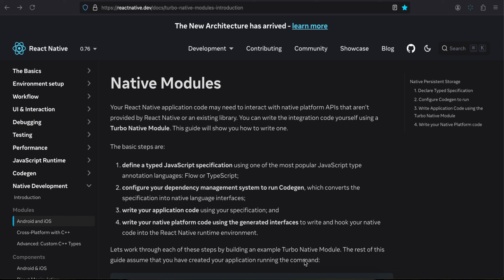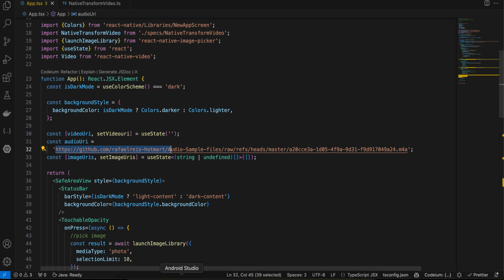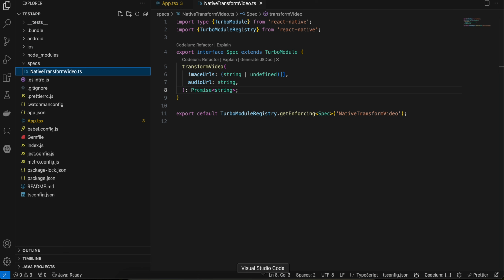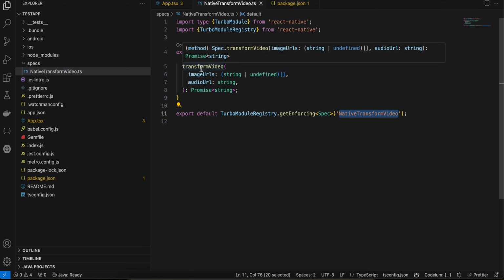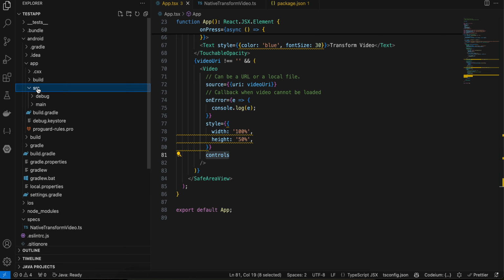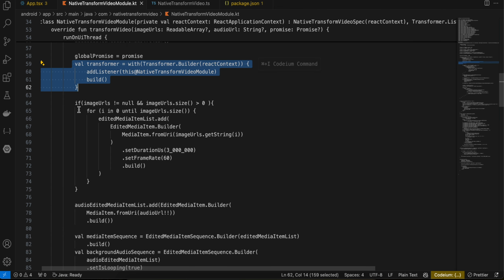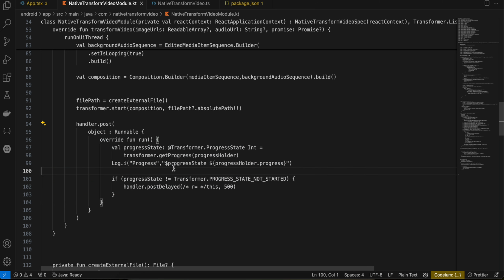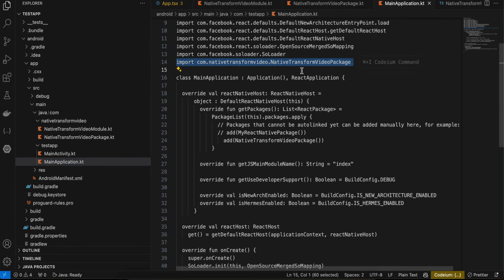How to Convert List of Images to Video And Add Background Audio in React Native's New Architecture